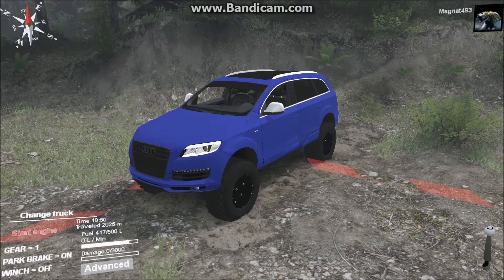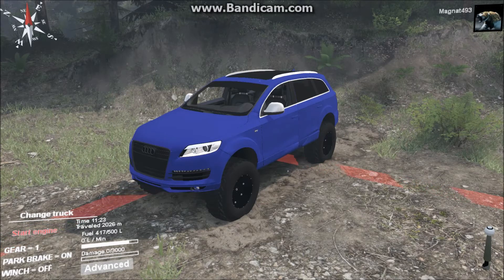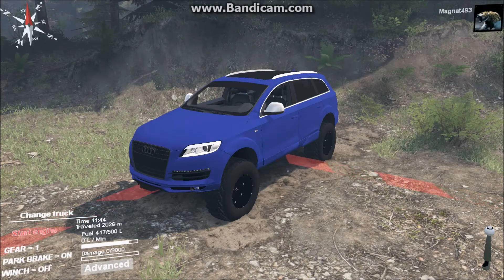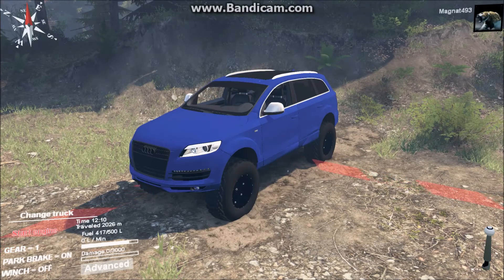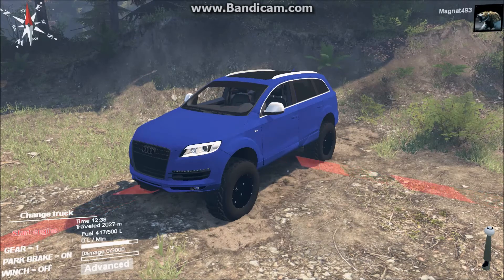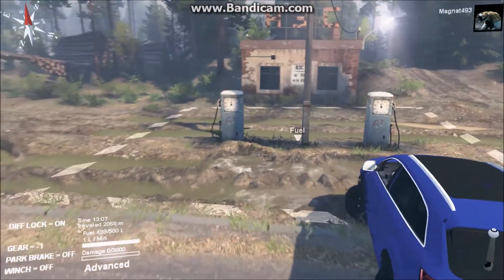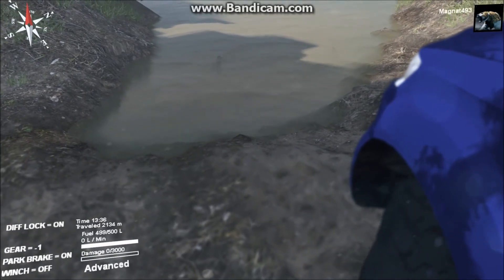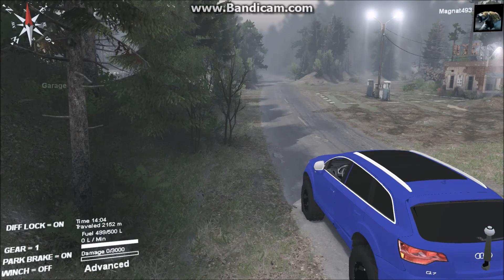Spintires: My First and Last truck edit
I Have waited SOOOOO  long for an Audi Q7 for spintires.. I had to edit it to make it my own. So due to the fact I dont wanna step on toes and get a bad reputation I wont be releasing this Edited Mod to the community. Sorry guys and girls.. but this Bad ass rig is remaining mine !
I am  not making it a habit of editing mods.. there is enough Mod makers out there who are FAR more talented than me.. and I would like to specially thank the Two Badass Modders that help me to evolve this Q7 into what it is..  They  know who they are !